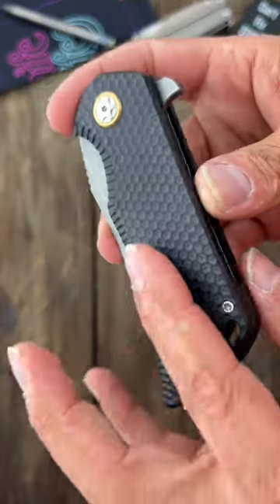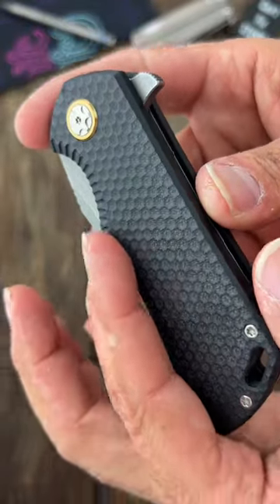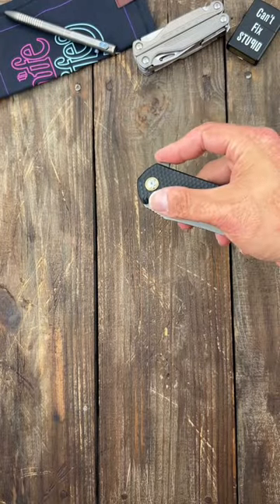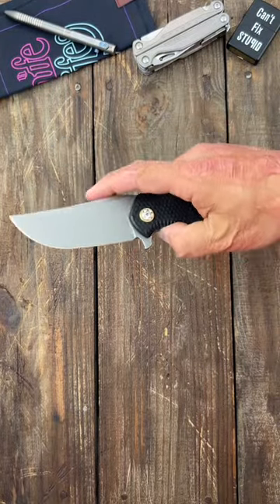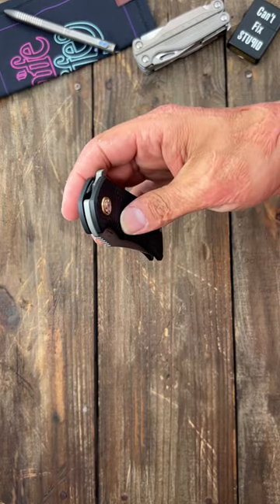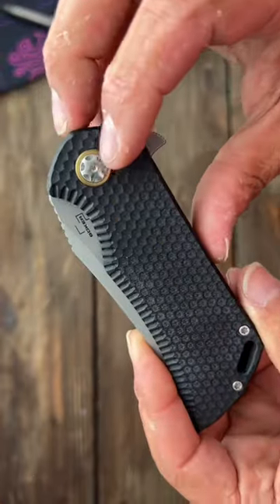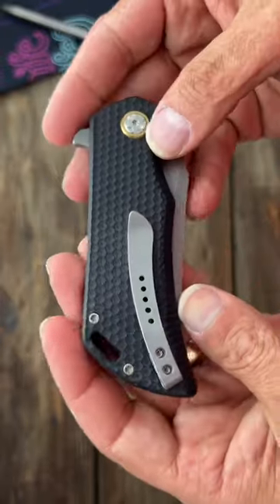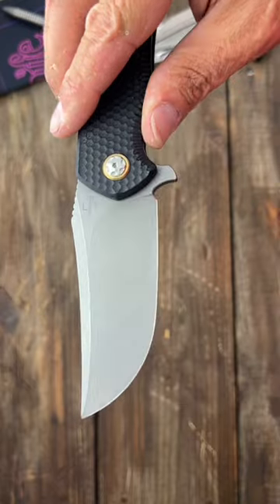Super Smooth & Snappy Flipper Knife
Ridiculously Smooth Flipper Knife